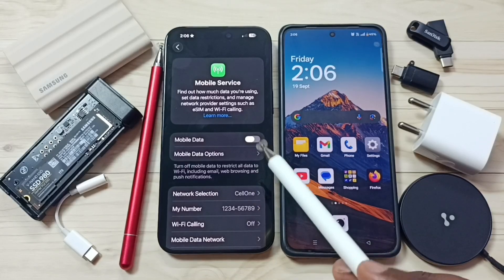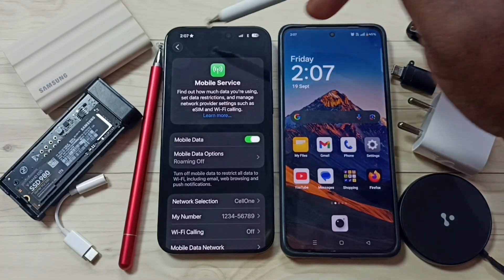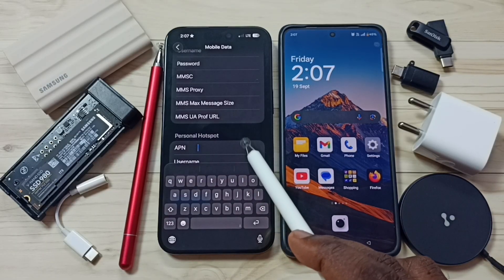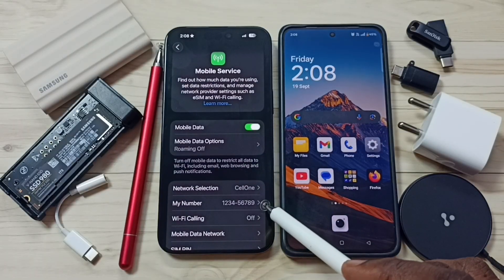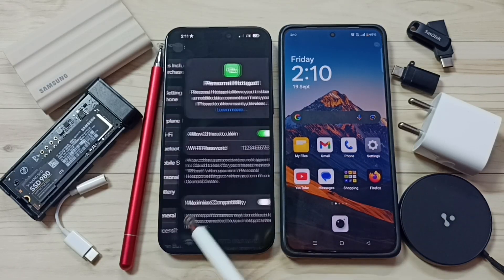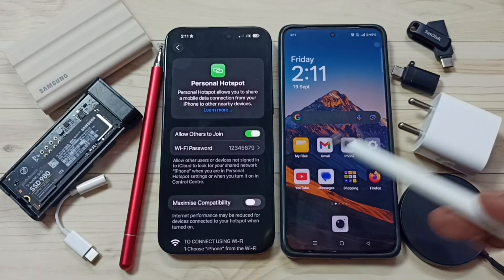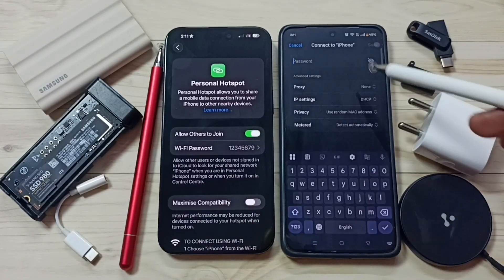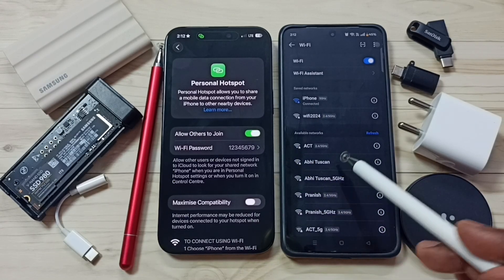Personal Hotspot Option Not Showing or Grayed Out on iPhone 17, 17 Pro Max & 17 Air | Easy Fix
Personal Hotspot Option Not Showing or Grayed Out on iPhone 17, 17 Pro Max & 17 Air | Easy Fix teaches you how to quickly restore and enable Personal Hotspot on your iPhone 17, iPhone 17 Pro Max, or iPhone Air. Learn step-by-step solutions to fix hotspot issues, troubleshoot grayed out or missing options, adjust carrier settings, enable mobile data, and reset network settings for seamless internet sharing. Follow this guide to enjoy stable Personal Hotspot connectivity anytime.